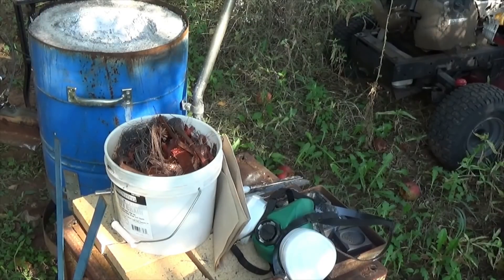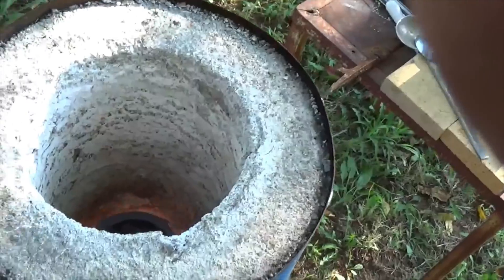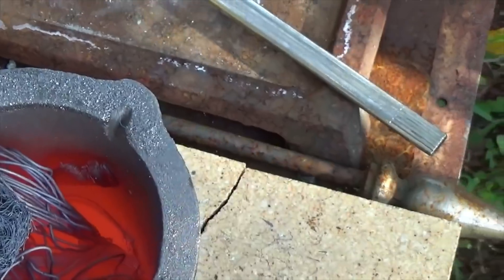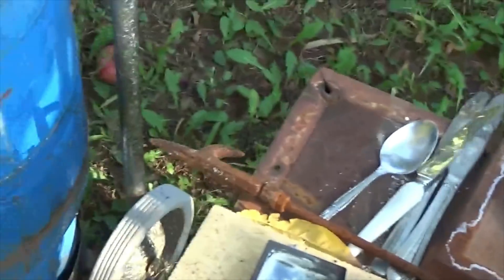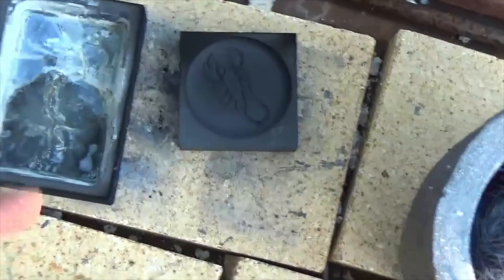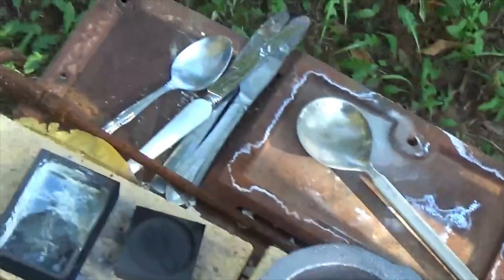Will the Waste Oil Burner get Hot Enough to Melt Copper?